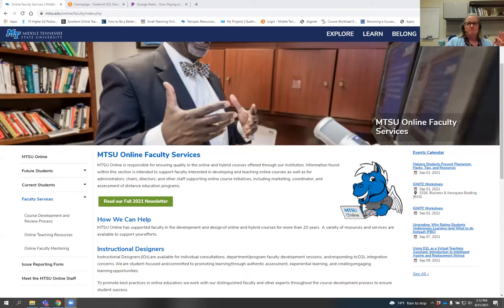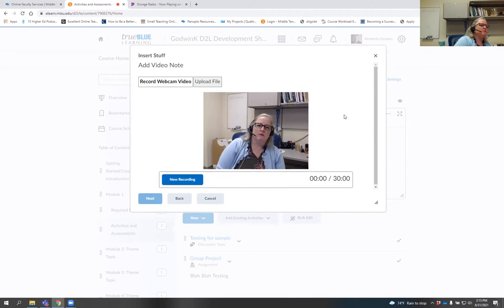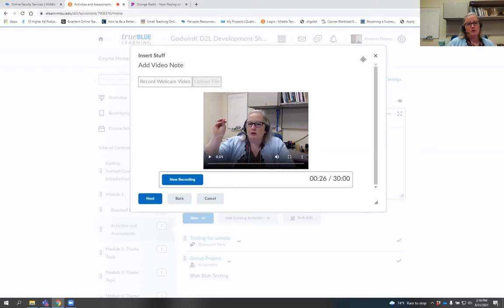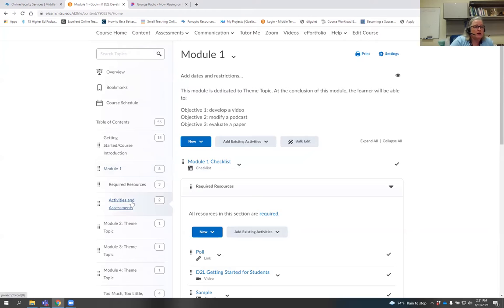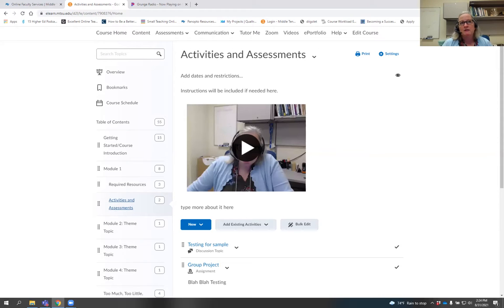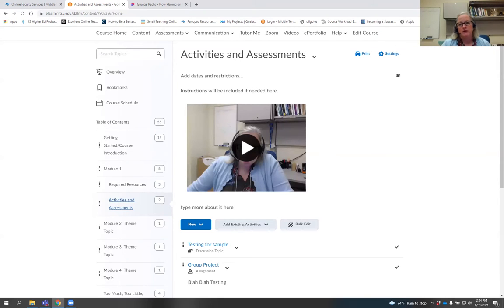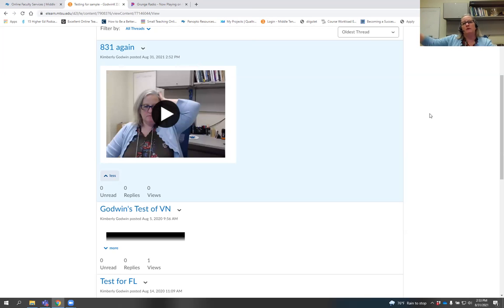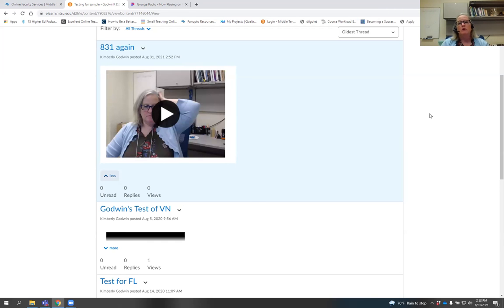D2L Video Notes: Meaningful Engagement for Faculty and Students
Captions for this video have not been edited. D2L Video Note is an easy-to-use tool that enables you and your students to create short, engaging videos within the course content. Join MTSU Online & the LT&ITC as we describe Video Note, demonstrate how to use it, discuss why it benefits teaching and learning, and recommend some simple ways to integrate it into your current activities and assessments.